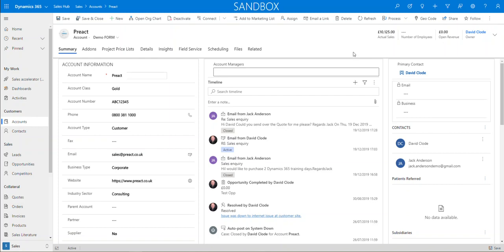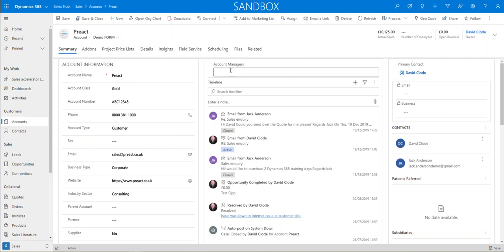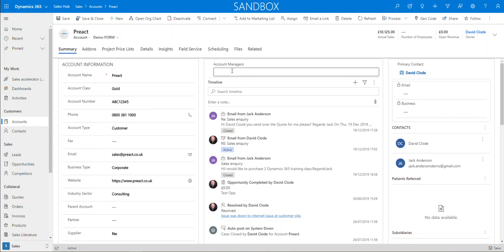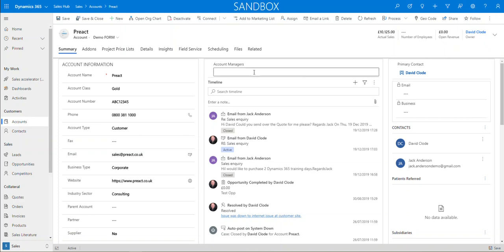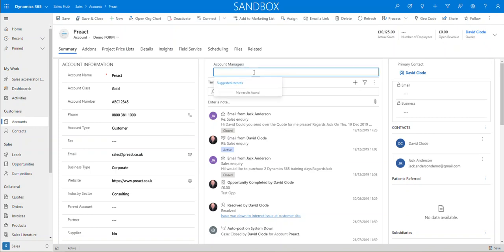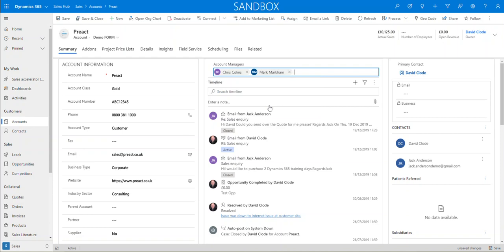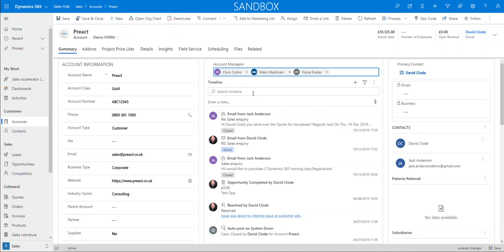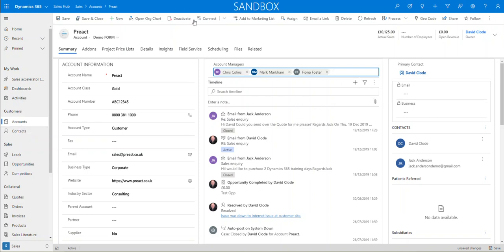Microsoft Dynamics 365 Multi Select Lookup Solution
Demonstration of a Multi Select Lookup Solution from Preact, allowing users to search, select and populate a multiple records in a lookup field, on any entity or form within Dynamics 365 Online.

This is one of many Preact solutions which are available to deploy at no additional cost, as part of our managed service.